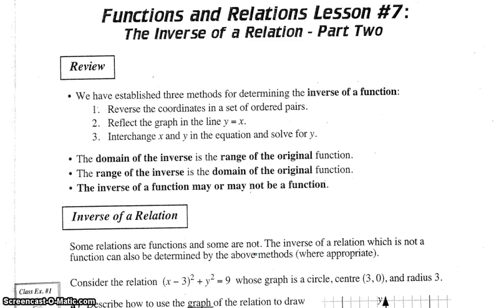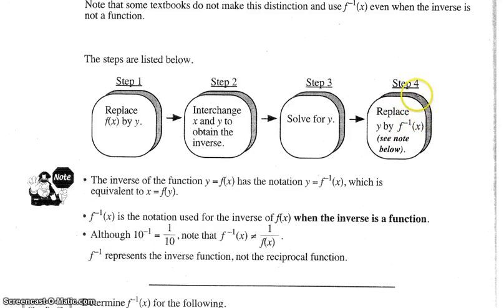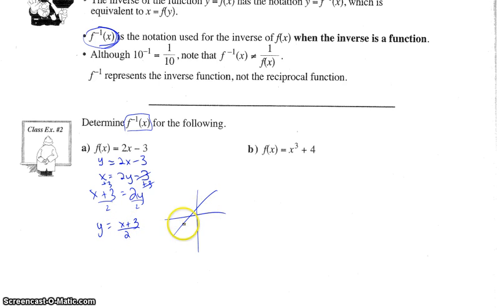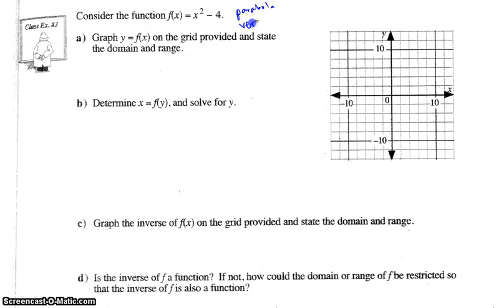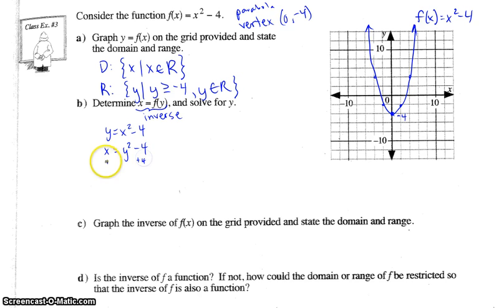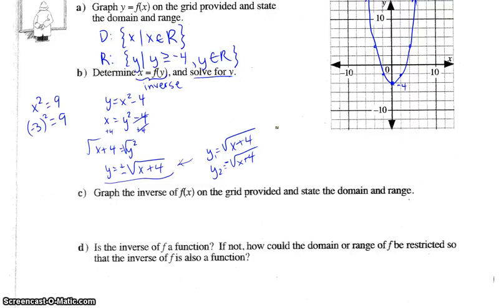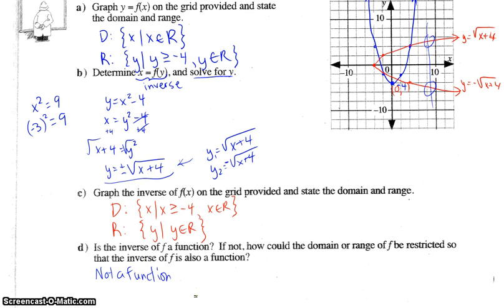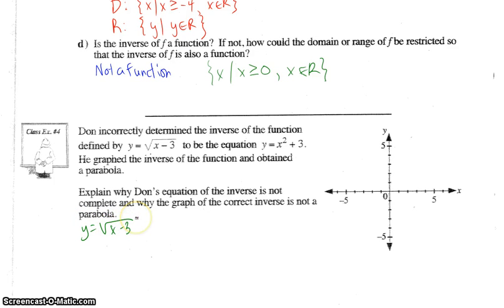Functions Lesson 7 Part 1